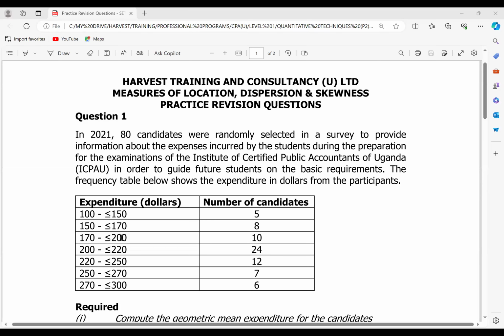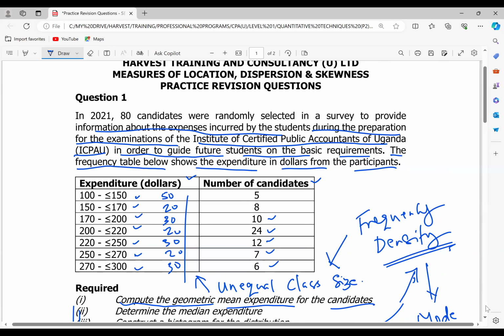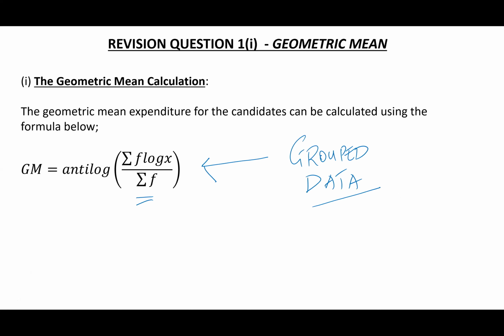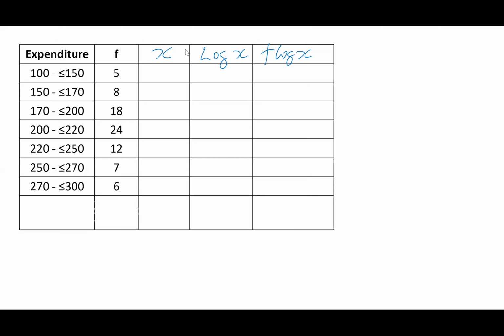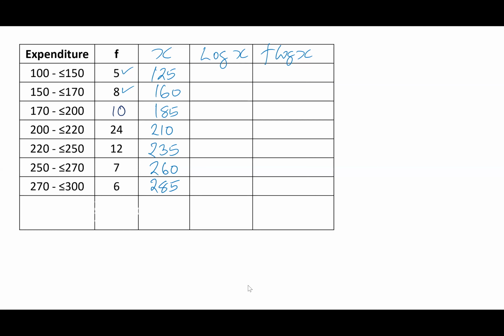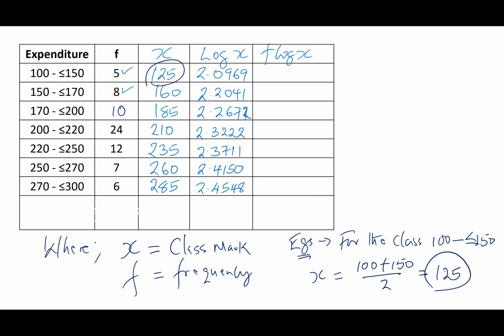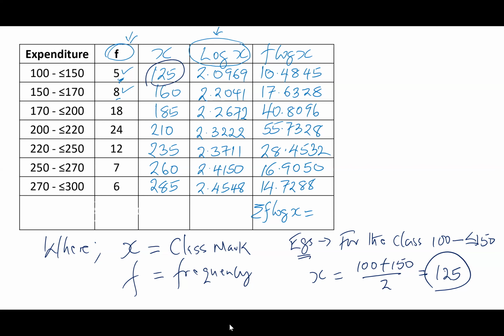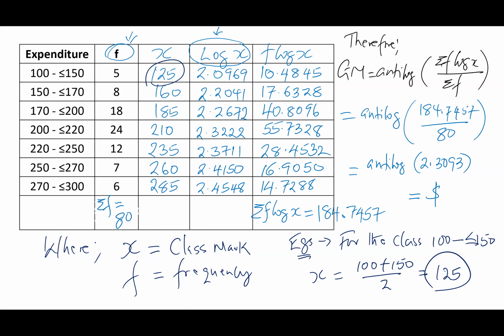Geometric Mean Simplified | A step by Step Guide for Grouped Data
Unlock the secrets of statistics with our comprehensive guide on the geometric mean for grouped data. This video provides a step-by-step tutorial to simplify complex datasets, making it easier to understand and apply the geometric mean in real-world scenarios. Whether you're a student, professional, or data enthusiast, our clear explanations and practical examples will help you master this essential statistical tool. Tune in to elevate your analytical skills with "Geometric Mean Simplified | A Step by Step Guide for Grouped Data".